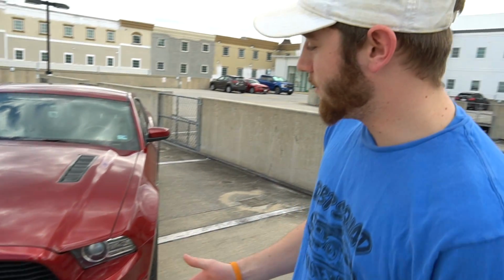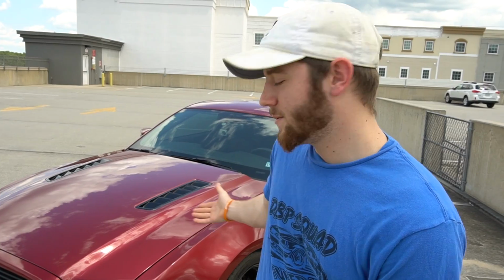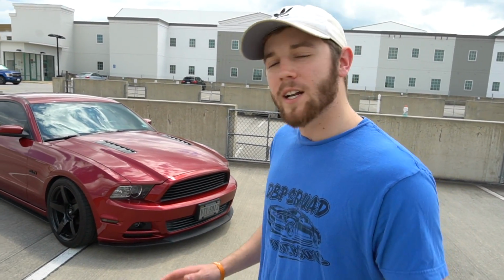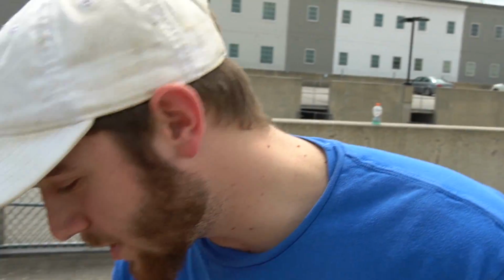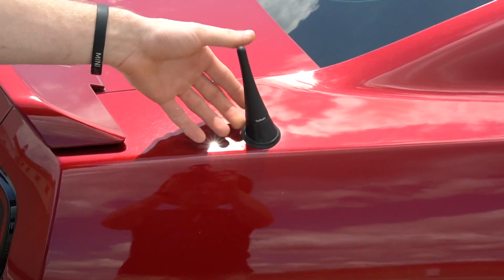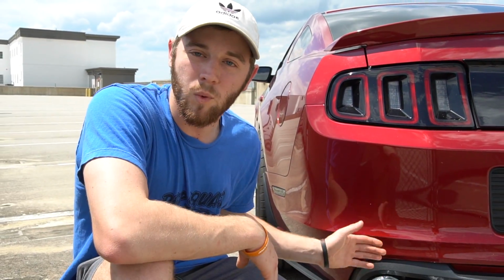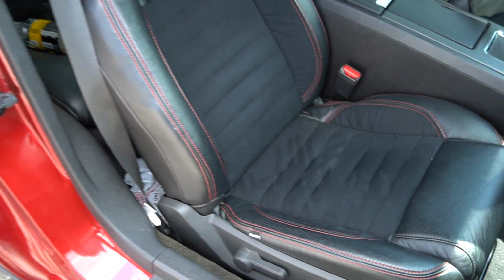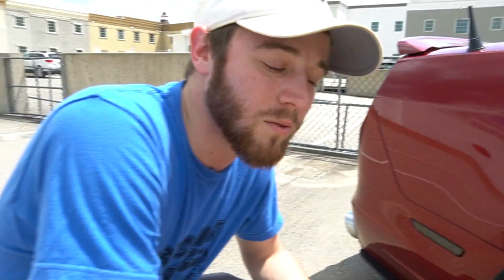GOOFY Mustang GT owner SHOWS OFF his "RARE" Exhaust Setup!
This like having nearly a "one of a kind" exhaust setup on a 2014 mustang gt! Jordan here goes shows off his quad tips Roush axle backs! It's loud!

"Taking his Modified Mustang GT to CarMax!"

"How to drive stick shift! (Never Stall Again!)"

"5 Mods You MUST DO on a 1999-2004 Mustang!"

"I Sold my Mustang for $13,000 CASH!"

"Turning my MUSTANG into a COP Magnet!"

➥  WHAT'S ON MY 2013 MUSTANG GT PREMIUM?

➥ MY CAMERA / VIDEO SETUP / EQUIPMENT

SONY A6500 / GOPRO HERO 7 / 2016 iMAC / 2018 MACBOOK PRO